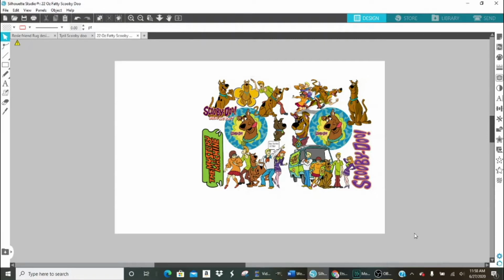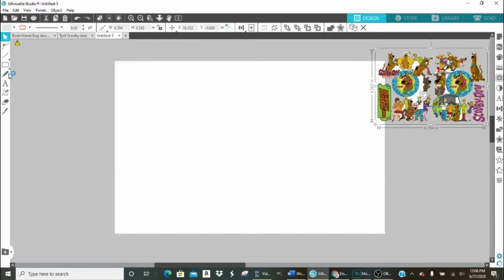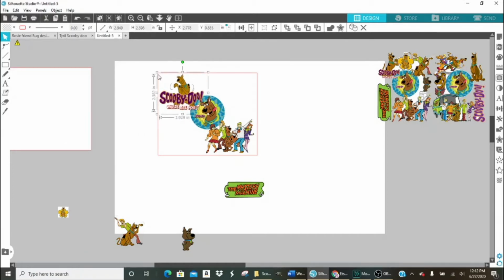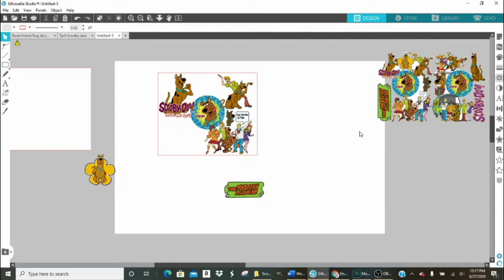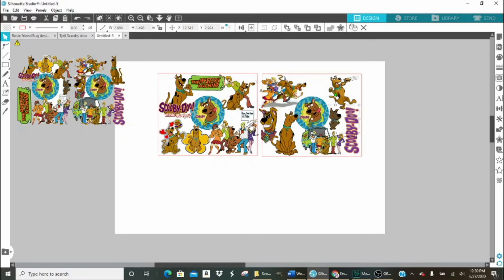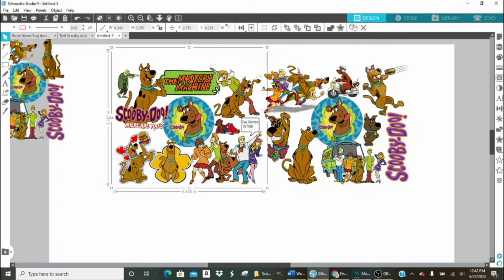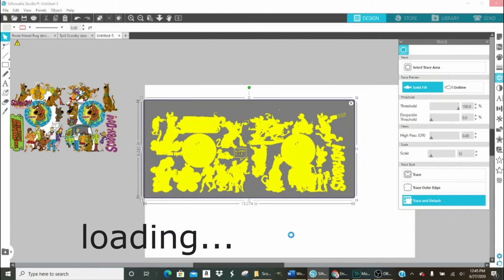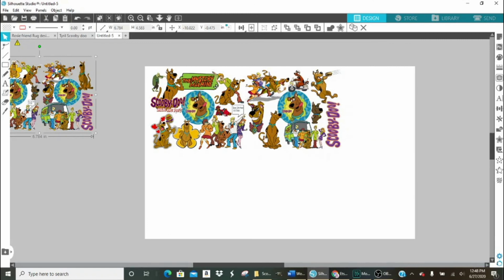TUMBLER SUBLIMATION DESIGN WALK THROUGH USING SILHOUETTE STUDIO | WORK IT OUT WITH B2P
**channels we like:
debbie does design
TJ Free
Silky Socks
Caps on Fire
Silaholics Anonymous
Heat Press: Ephotoinc 16x24
Printers: (sublimation printer) Sawgrass SG 800
                (converted printer) Epson Eco tank 3600
                (regular printer) Canon TS 9521C
Software: Gimp (not as much)
                  Silhouette Studios
                  Cricut Design Space
                  Inkscape (not as much)
                 Sawgrass SG 800 (software comes with printer)
**Editing Software: Movavi premium (discount about $39.99 one time payment)
**We make our intros and mockups with Placeit.com (premium version is about $13/month)
**We also use Canva premium (about $12/month) to make thumbnails, flyers, and other designs
**We screen record with the OBS software (free)